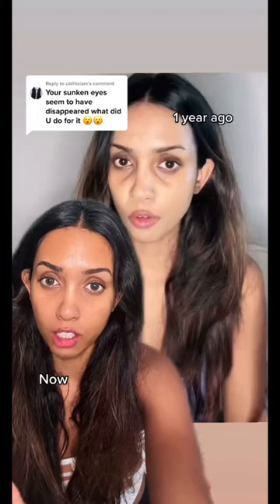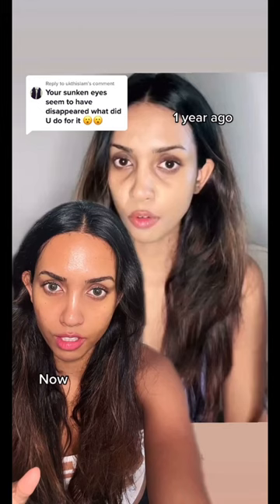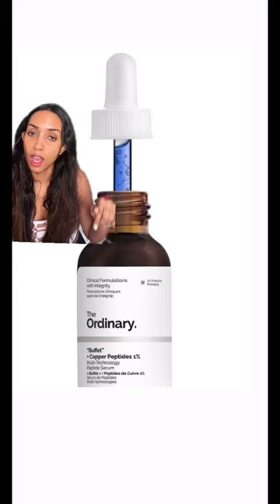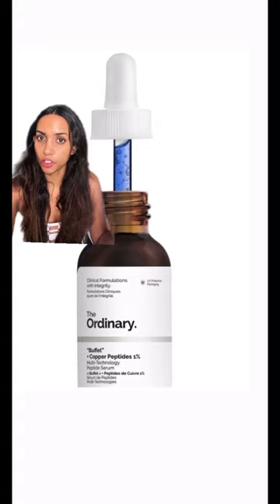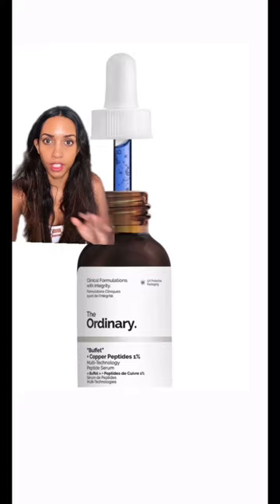SUNKEN EYE FIX?